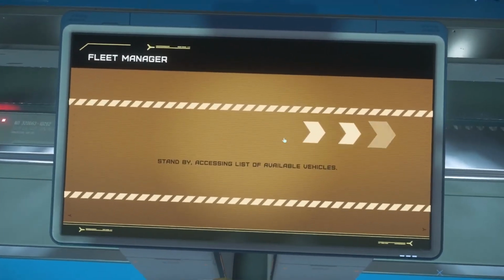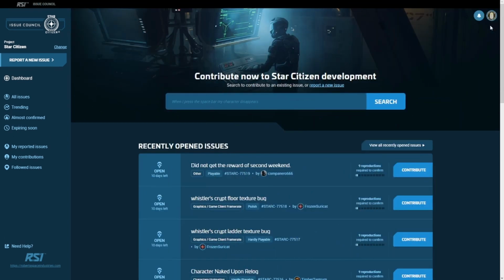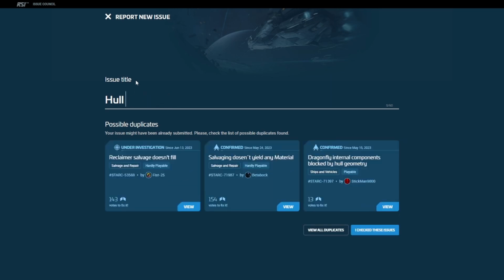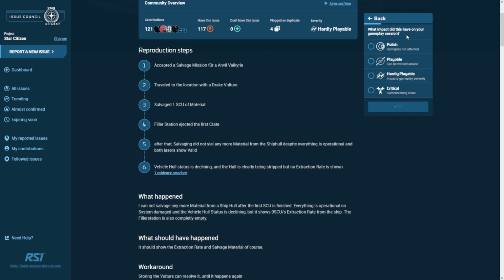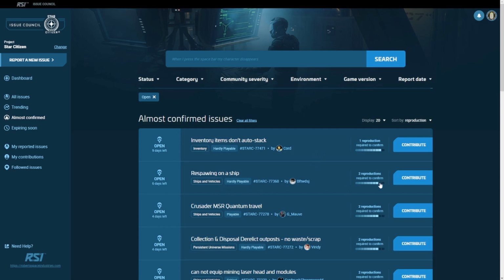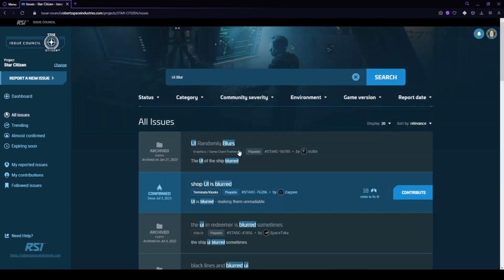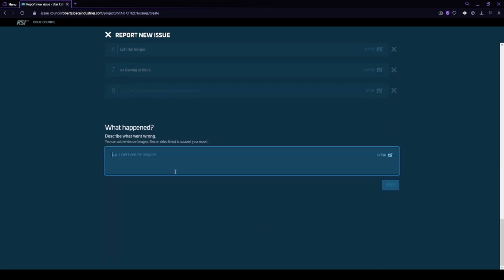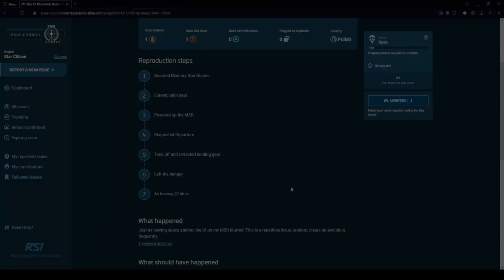Star Citizen Guide - The issue Council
Part of a new game being in alpha is the resolution of the many bugs that can crop up during development. With Star Citizen being a kind of paid open alpha that means the backers have the opportunity to contribute. The way we do that is through the Issue Council. Check out my guide on how to use the Issue Council to report new issues and contribute to existing reports

Any and all Issue Council tips are welcome in the comments (as long as they're constructive of course). Let me know if you'll be using the Alpha 3.20 as an opportunity to contribute to the IC.

Please excuse my cadence in this one...it was very unscripted and that made me a little anxious throughout hence the various hesitations.

Chapters:

00:00 Introduction

01:08 Navigating to the Issue Council

02:09 Dashboard Tour

04:40 Settings

07:10 Contributing to an issue

16:57 Referral program

19:14 Opening a new issue

27:57 Conclusion and Outro

You can now find me on Threads and Hive Social, as well as 'X' @JediandyTV on all.

for anything from Star Citizen to Star Wars, from Football (Soccer) to collecting, and much more

To catch me live head on over also watch out for possible future streams on LiveSpace and Kick...and maybe even YT Live, so don't forget to subscribe and turn the notifications on

Thank you to those of you who have used it so far, I appreciate you all!